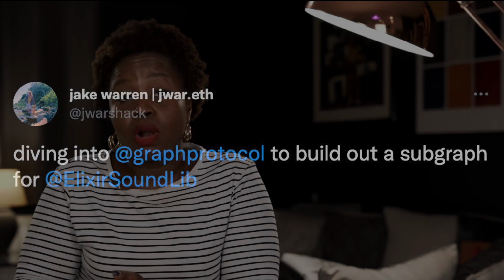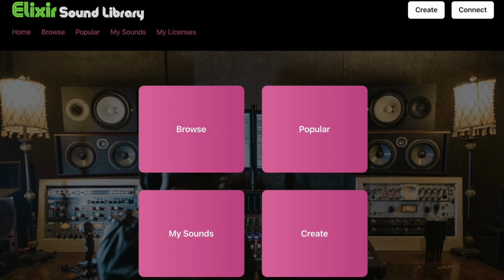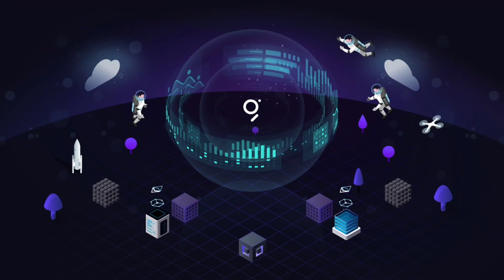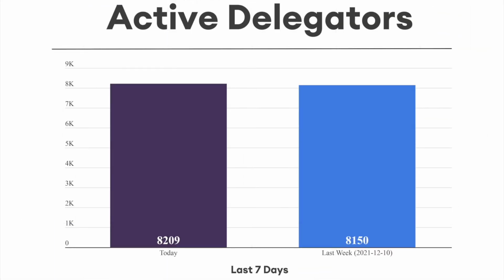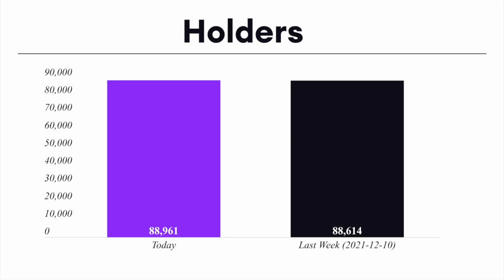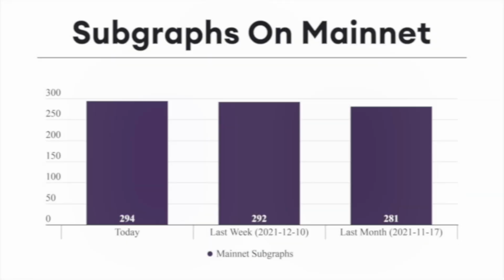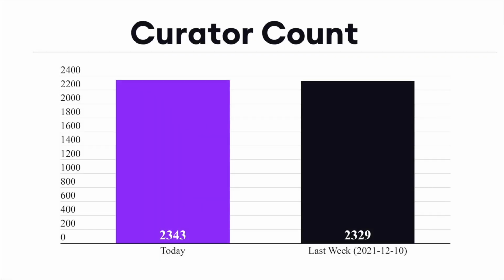The Graph News Episode 5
In this episode, we cover the Semiotic news, The Graph Academy Grants story and of course the one year anniversary, as well as weekly stats and data, and highlight some interesting stories and tweets from the GRTFAM community.

The contents of this production do not constitute tax, legal, or investment advice. Take responsibility for your own decisions, consult with the proper professionals, and do your own research.

At the time of production stats and data was correct, the stats and data are subject to change.